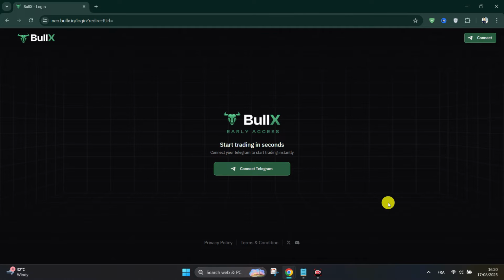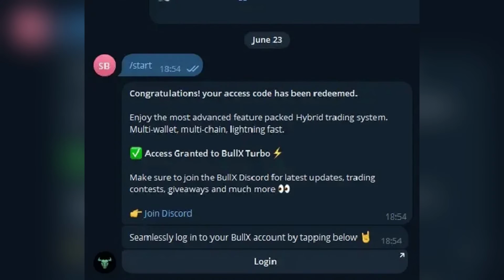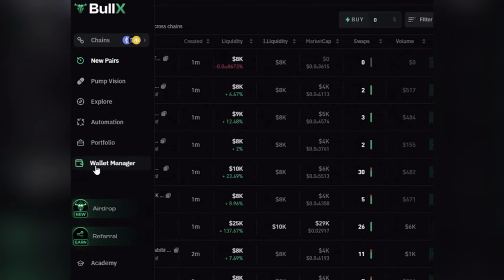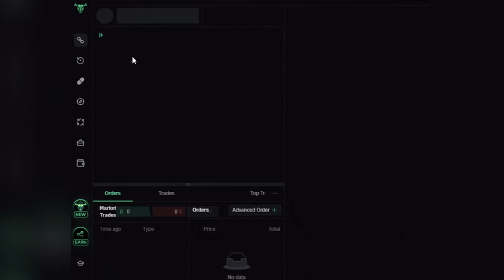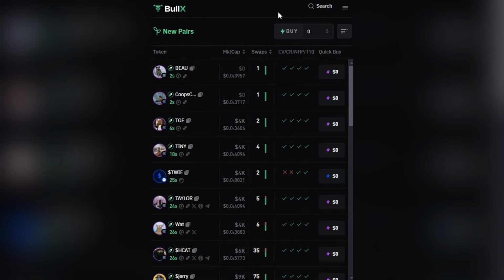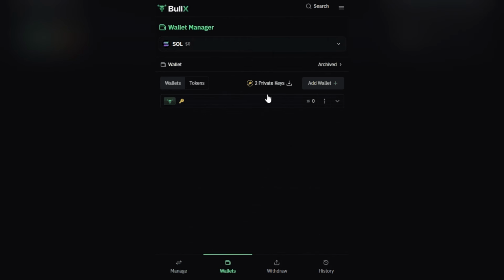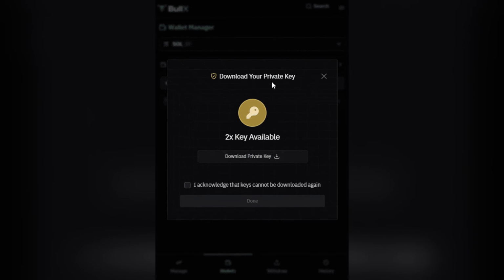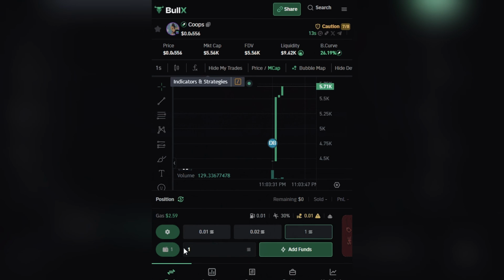How To Trade With a Bot on BullX (Auto Trading Guide)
🤖💹 Want to automate your trades on BullX? This tutorial shows you how to set up and trade with a BullX trading bot step by step. Perfect for beginners who want to save time and let automation do the work.

📌 In this video you’ll learn:
✅ How to activate BullX trading bot ⚙️
✅ Setting up strategies for auto trading 📊
✅ Risk management & stop-loss tips 🔒
✅ Monitoring your trades in real-time ⏱️
✅ Pros & cons of using bots ⚖️

💡 Why use a trading bot on BullX?
✔ Save time 🕒
✔ Trade 24/7 🌍
✔ Reduce emotional mistakes 😅
✔ More consistent strategy 📈